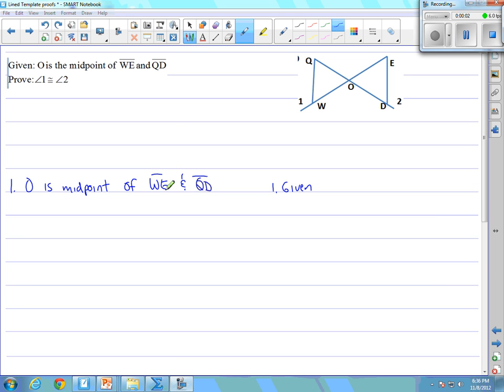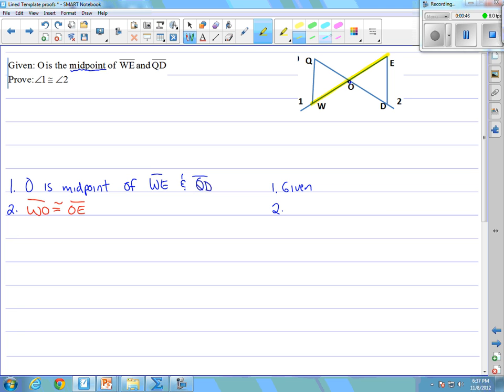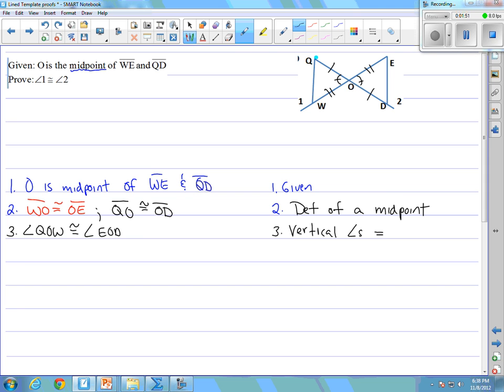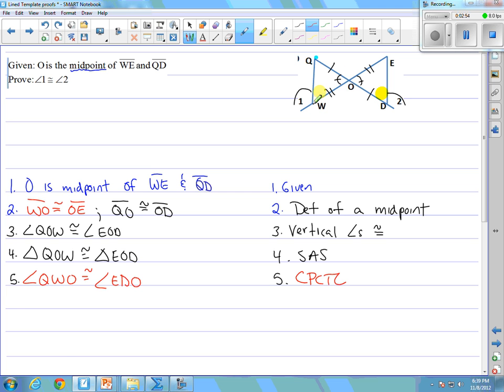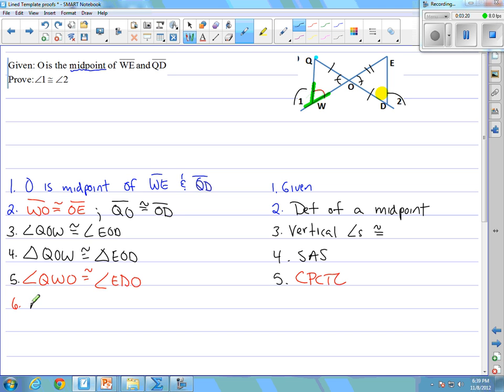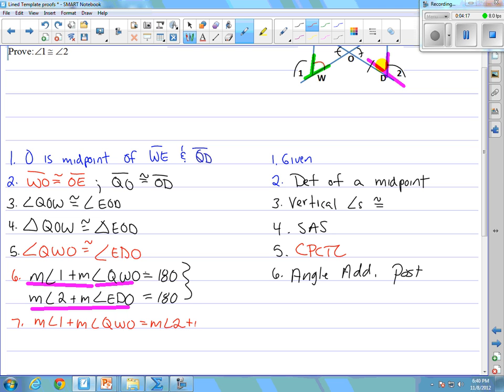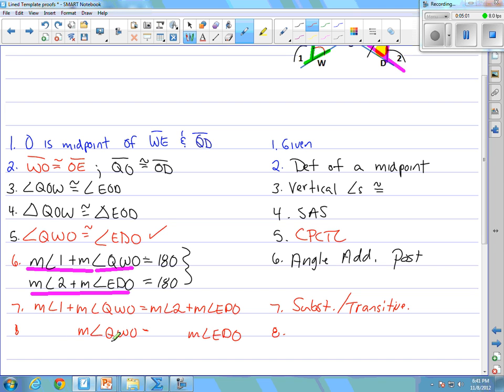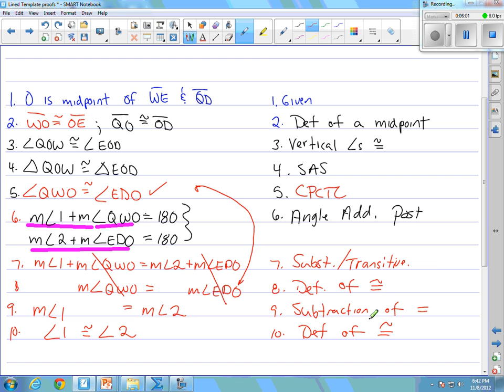SAS with angle addition and midpoints